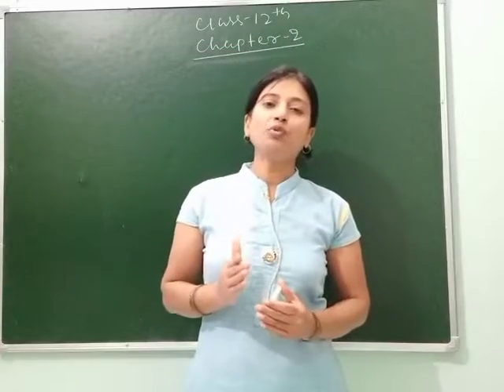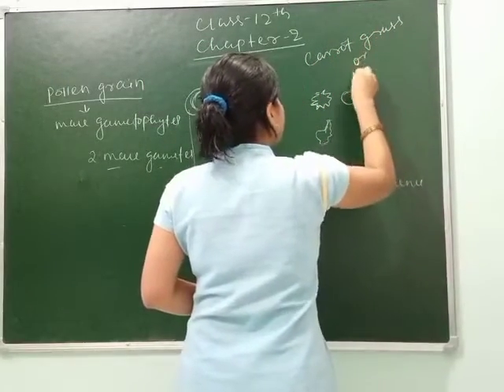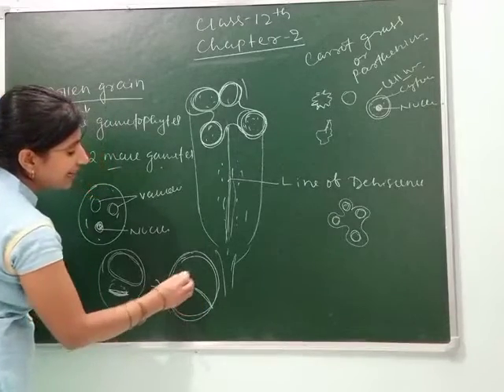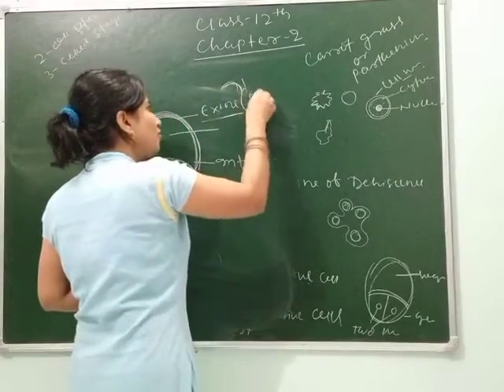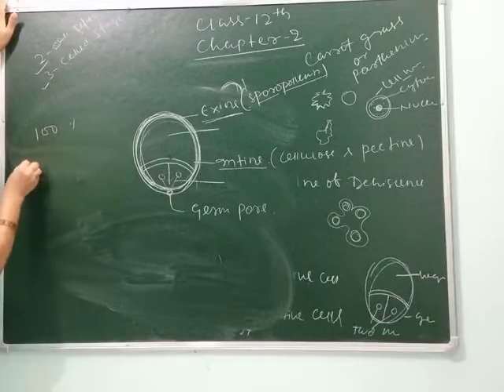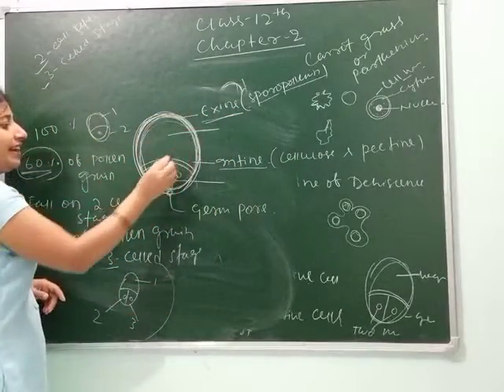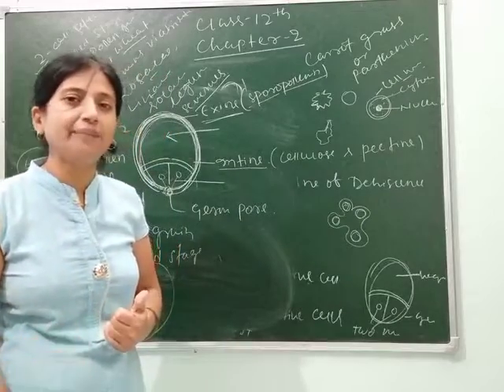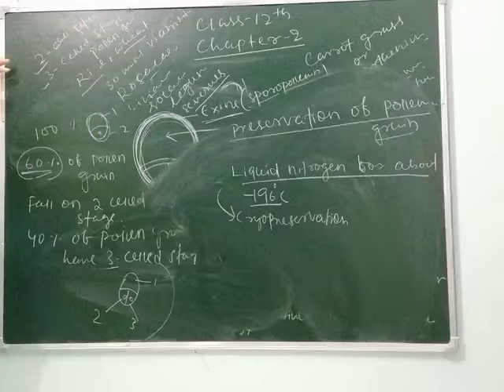Chapter-2 of class-12 (NCERT) SEXUAL REPRODUCTION IN PLANT (Part-2)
Explanation of chapter-2 of class-12 (NCERT) SEXUAL REPRODUCTION IN PLANT'S "Pollen Grain" by BAIJAYANTI MOHAPATRA.